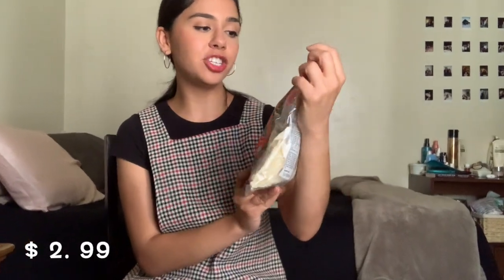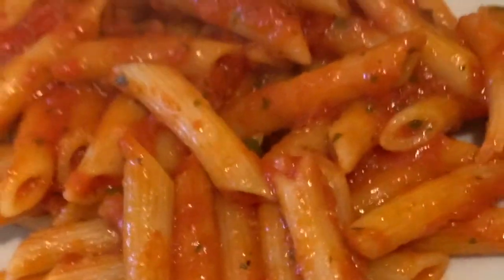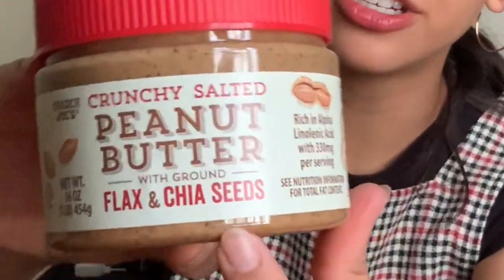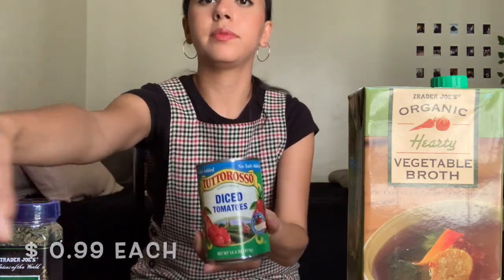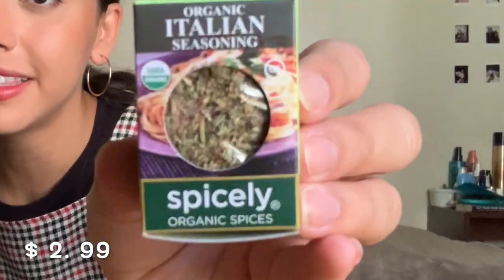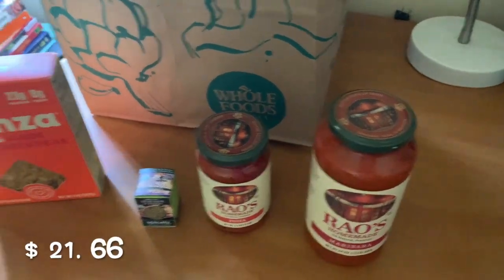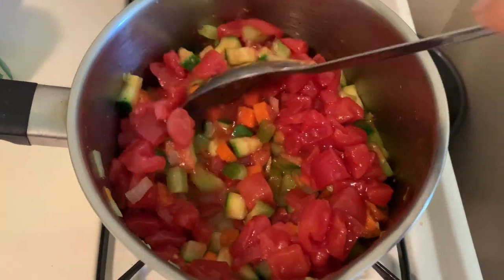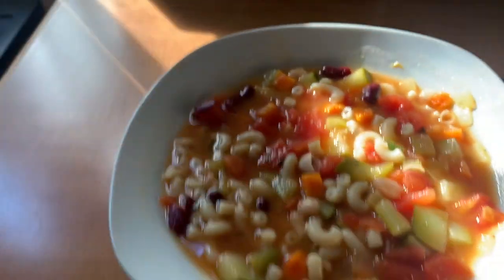Trader Joes Haul + Minestrone Soup Recipe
Today I tried whipping up my first soup EVERRRR - minestrone soup from Olive Garden!